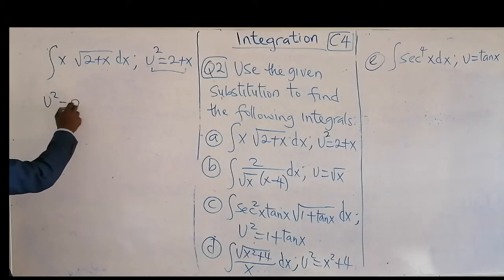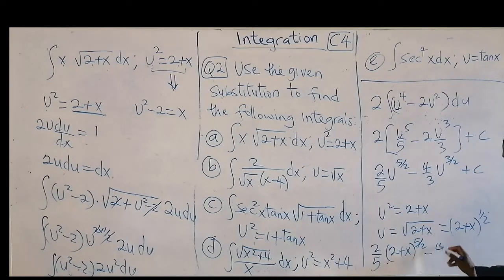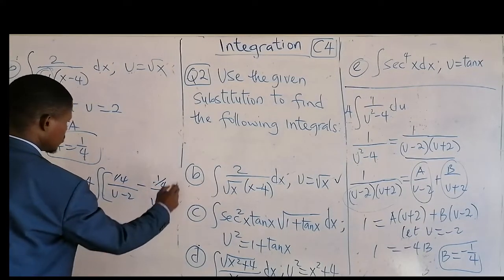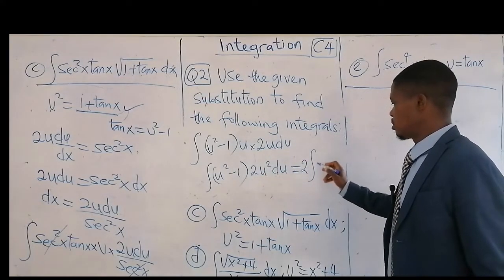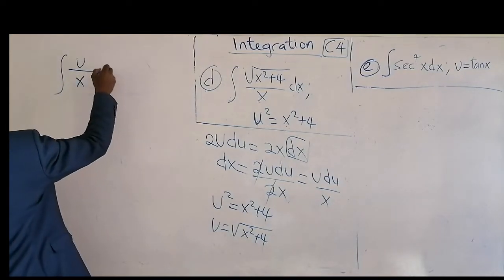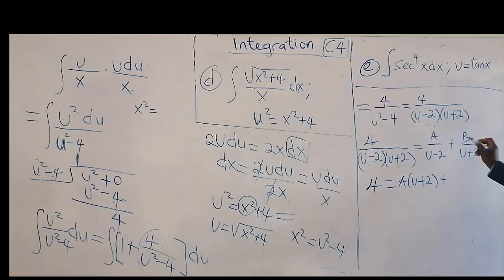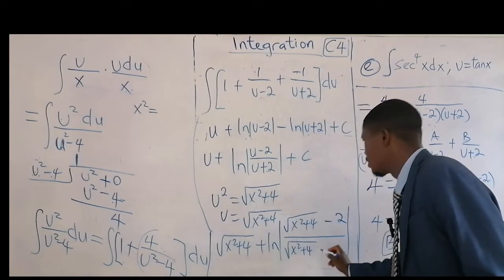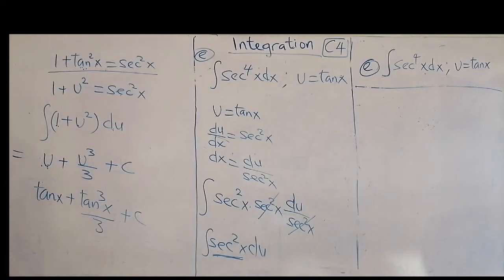6.6:"How to Use Integration by Substitution (II)"| Core Mathematics C4|Question Two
In this video, I demystify the powerful technique of Integration by Substitution. Whether you're a calculus student looking to ace your exams or someone curious about advanced math concepts, this tutorial is for you.
In this comprehensive guide, I break down the process of integration by substitution step-by-step, making it easy to understand. You'll learn how to recognize when to use this technique and how it simplifies complex integrals. I'll also provide real-world examples to illustrate its practical applications.
Topics covered in this video:
- Introduction to Integration by Substitution
- Identifying Suitable Substitutions
- Step-by-Step Integration Process
- Common Trigonometric Substitutions
- Solving Definite Integrals with Substitution
Whether you're new to the concept or just need a refresher, this video will equip you with the knowledge and confidence to tackle integration problems with ease. Be sure to watch until the end for practice problems to test your skills.